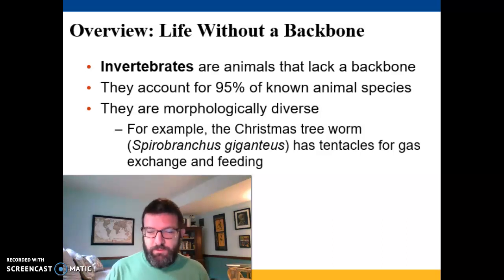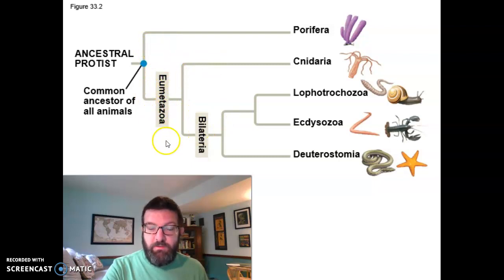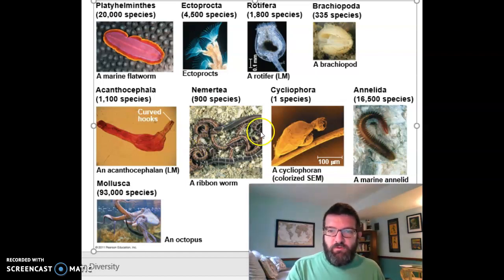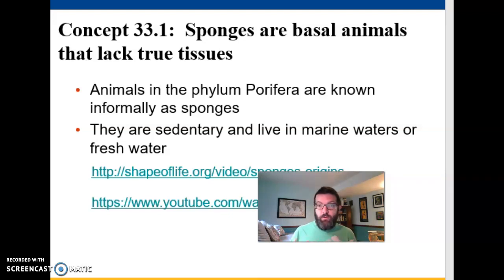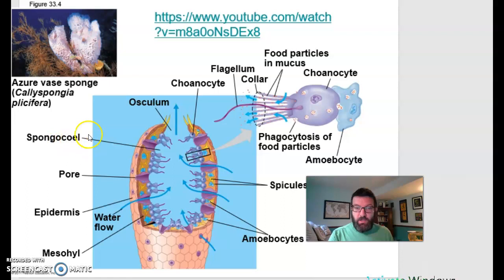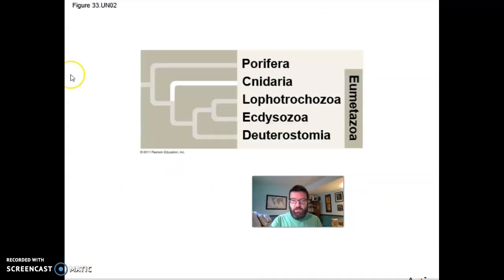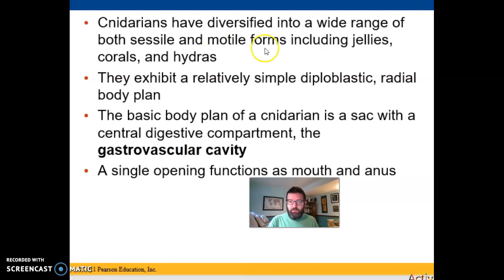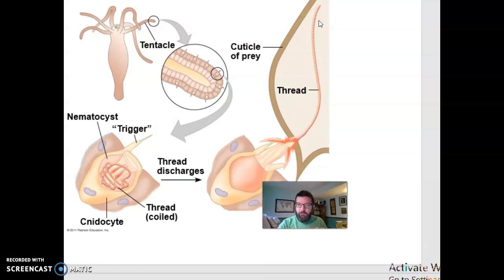Bio 132 Ch. 33 part 1